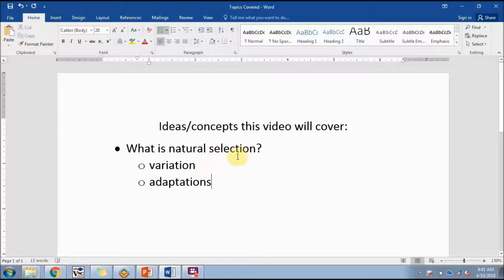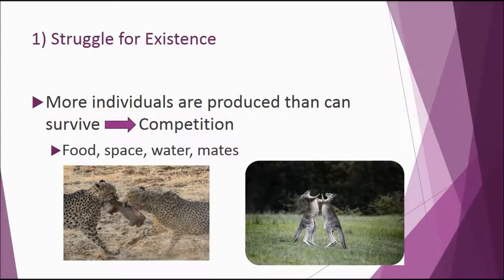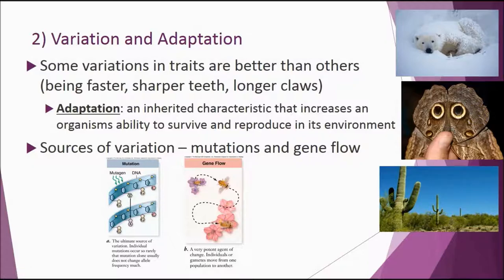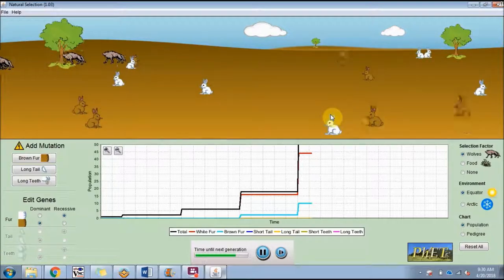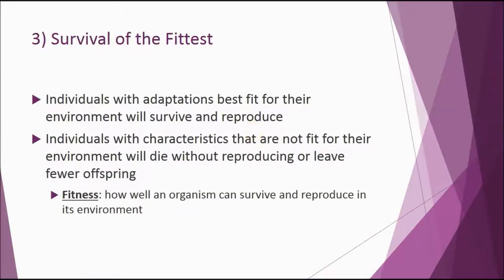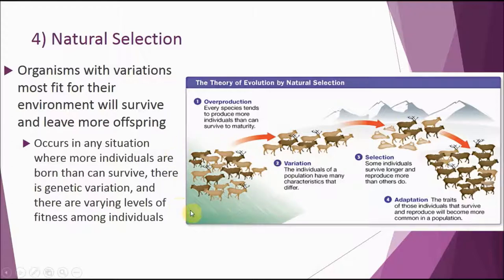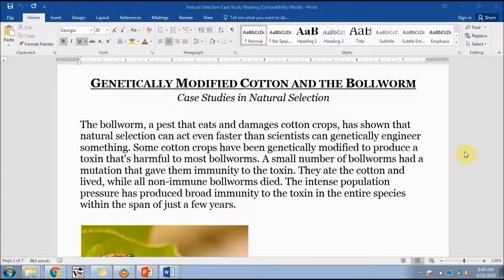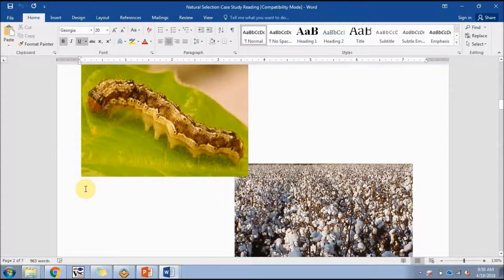Cowger- Natural Selection & Evolution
Video discusses what natural selection is, components required for natural selection to occur, and adaptations. Two examples are included